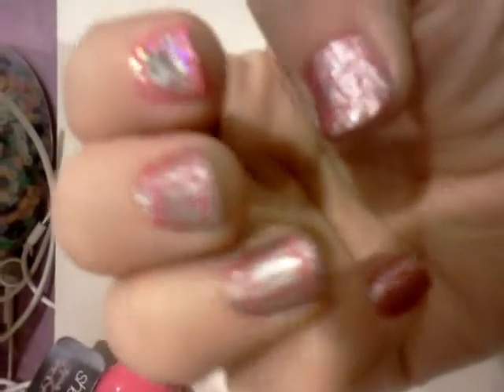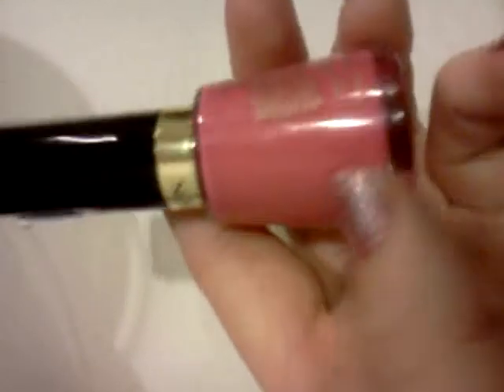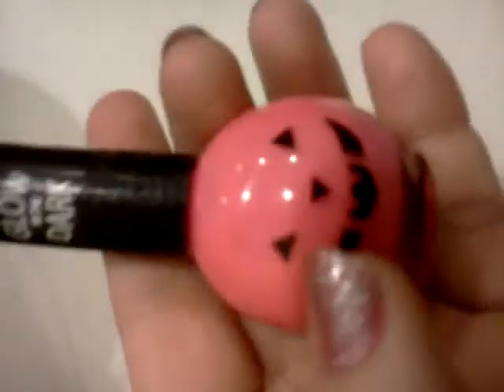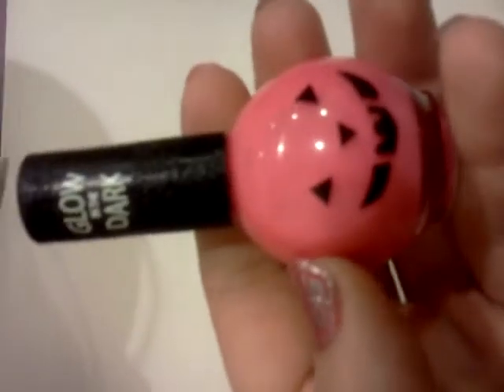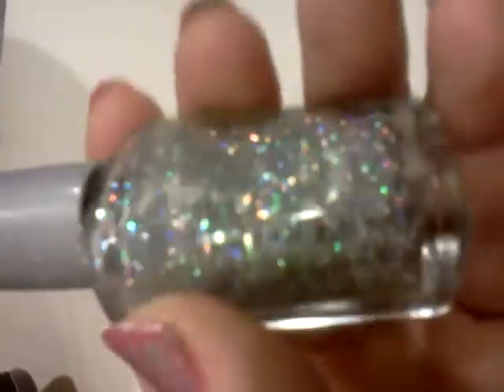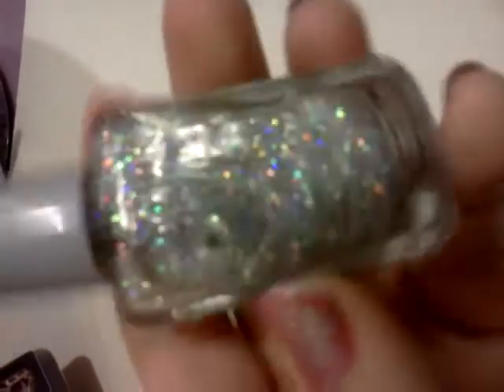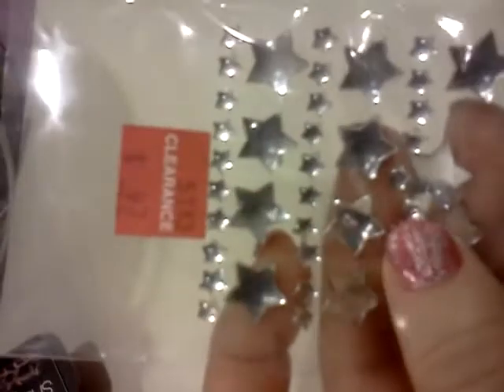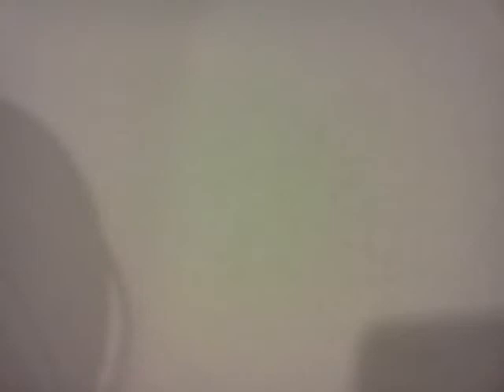My first time using Crackle Nail Polish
I used Revlon Empower, OPI silver shatter, glow in dark pink and wet n wild shine kaleidoscope.